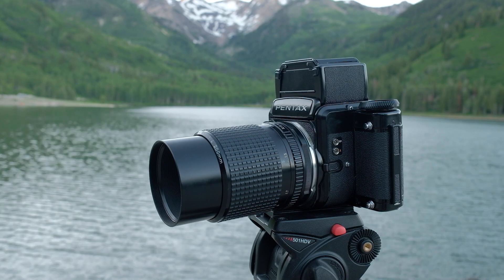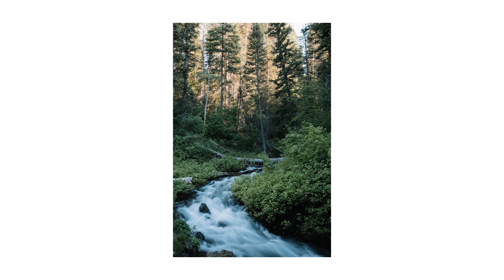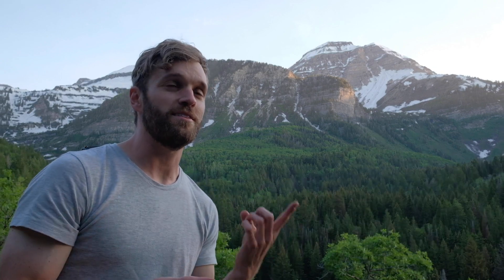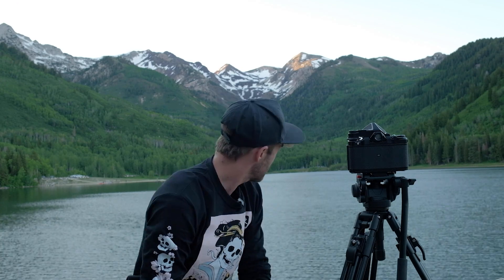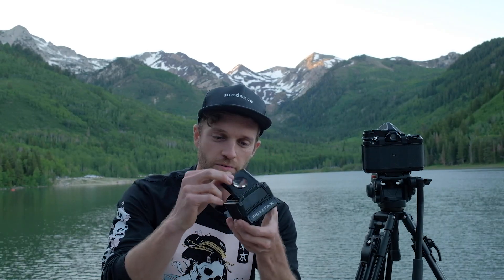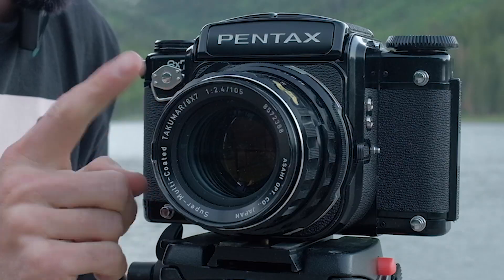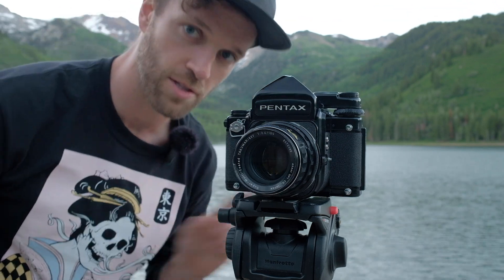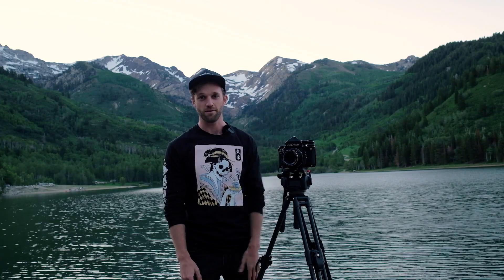Pentax 6x7 in American Fork Canyon, Utah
FILM SHOOTERS! I AM NOW OFFERING FILM DEV AND SCANNING SERVICES! You can find out more by visiting my

Today, I explore a bit of what views you can find in American Fork Canyon, Utah. I bring along with me my favorite film camera to use for landscape photography – the Pentax 6x7! I decide to finish the last few frames left of a roll of Portra 400 that I had loaded into my Pentax from my last trip to Oregon.

If you're on Instagram I'd love to hear from you. Follow me @trentonmichael!

Gear used to film this video:
Fuji X-T20
Rode Wireless Go Mic
Mavic Pro Platinum
iPhone X